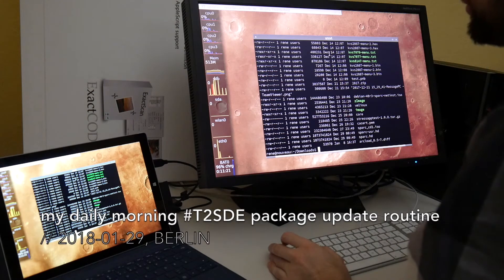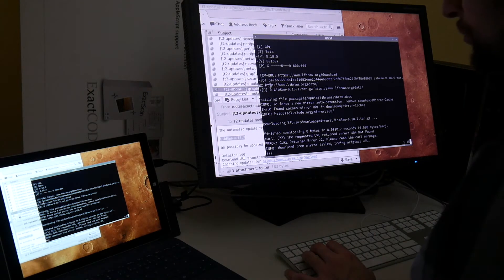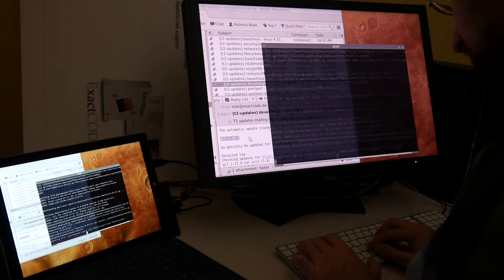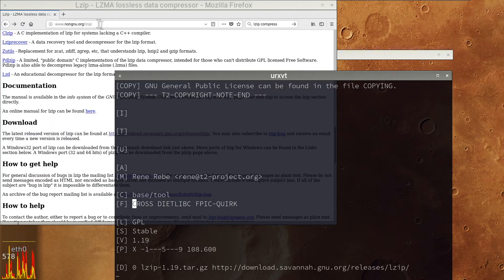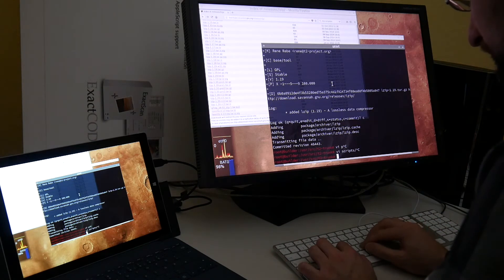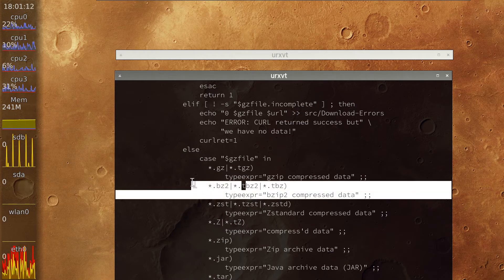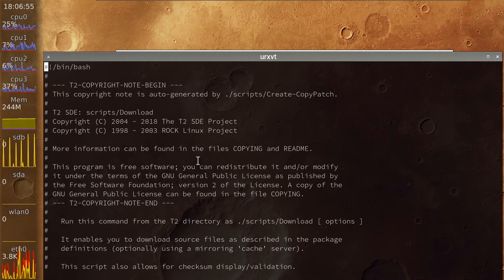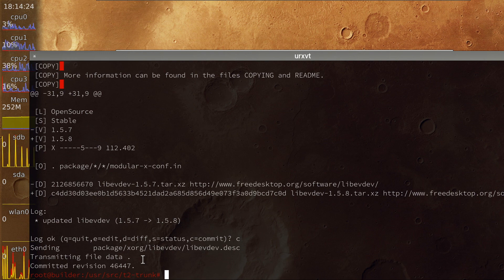My daily open source t2 update routine & package creation [LIVE CODING]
My daily morning t2sde open source package update routine for nearly 20 years now! A look behind the scene of keeping an open source Linux distribution up-to-date and running, T2 package creation and general tips and tricks Open Source books